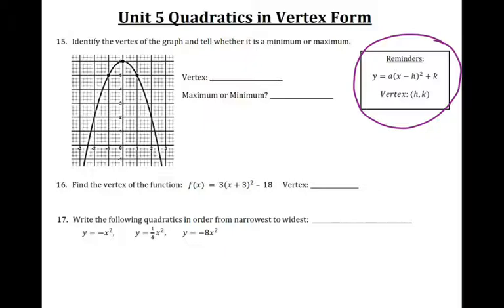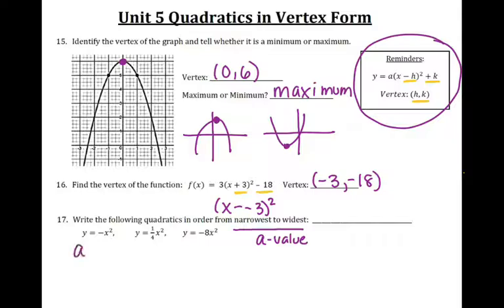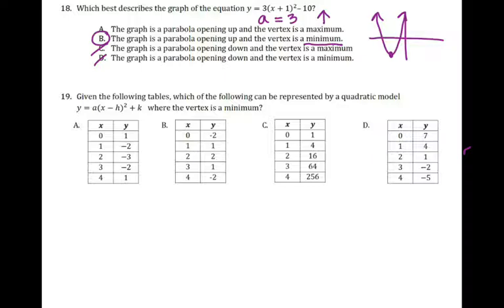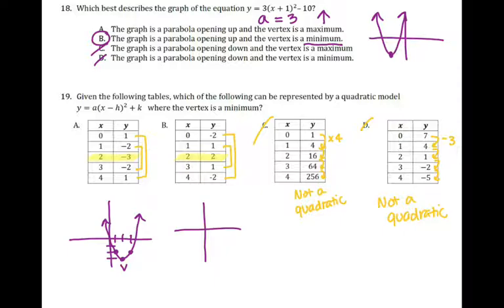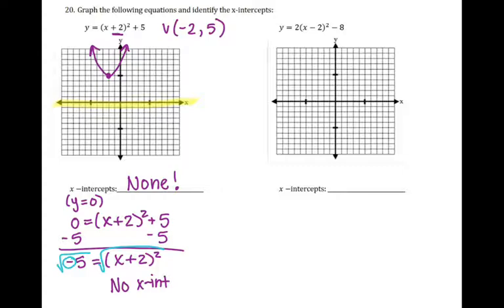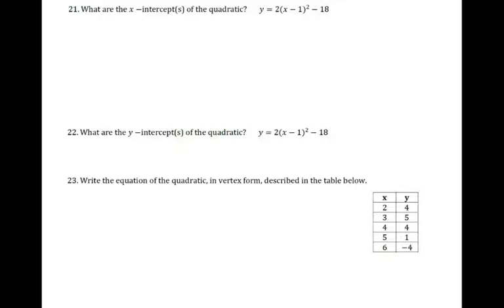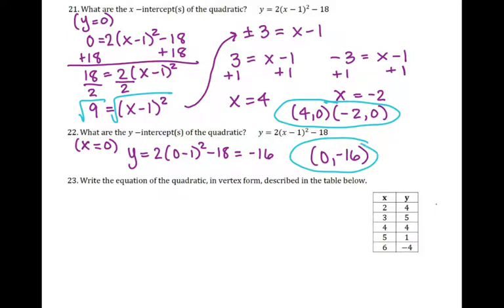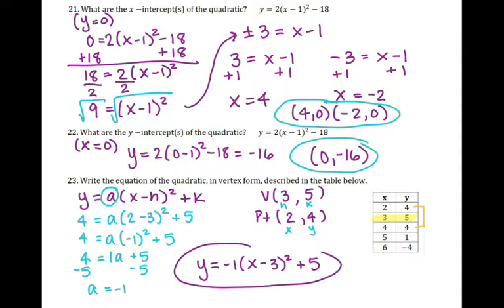Algebra 1 Spring Final Exam Review: Unit 5